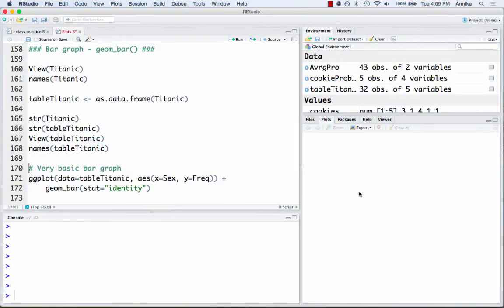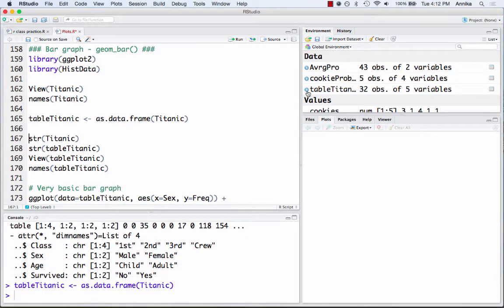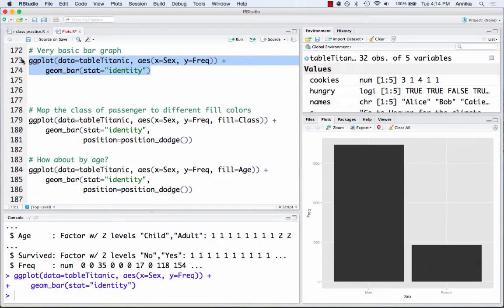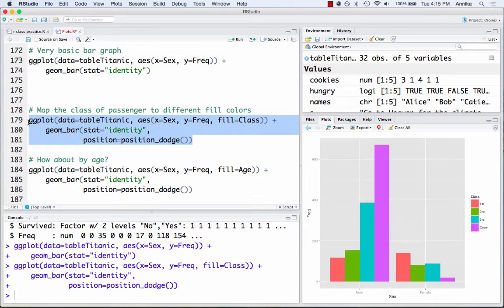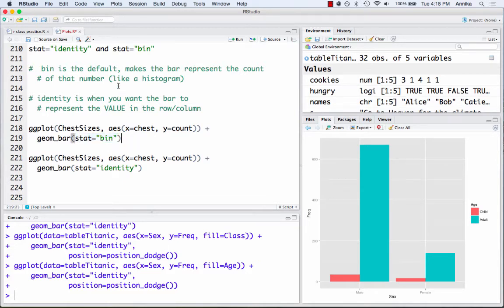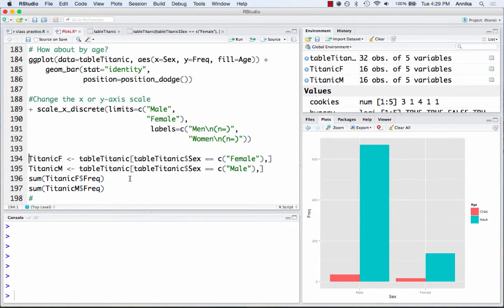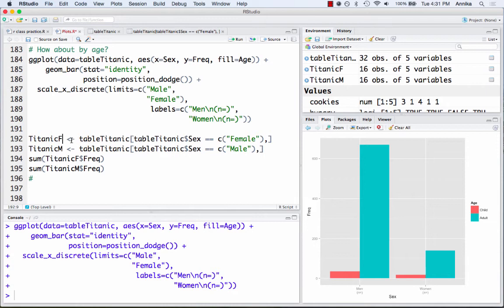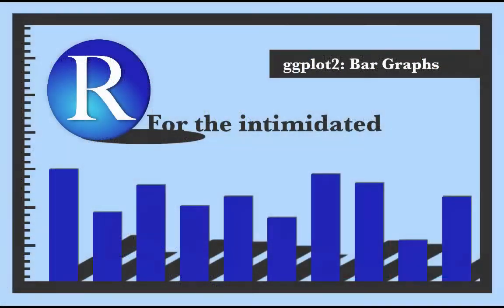Lecture 18. ggplot bar graphs